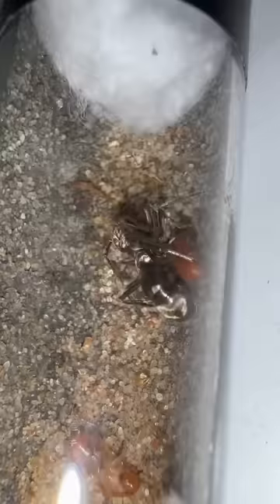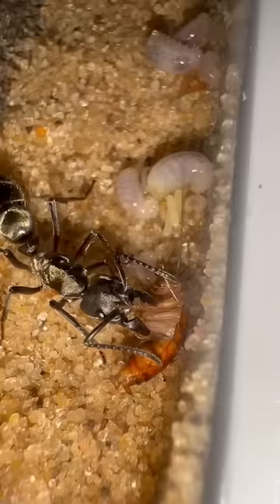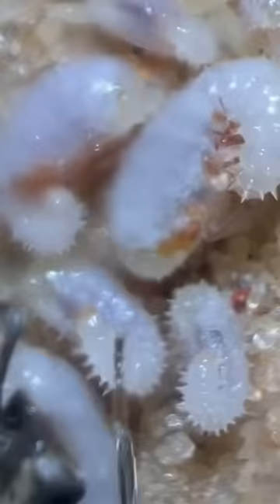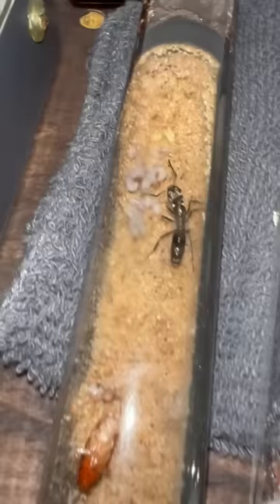Queen Ant ATTACKS Cockroach